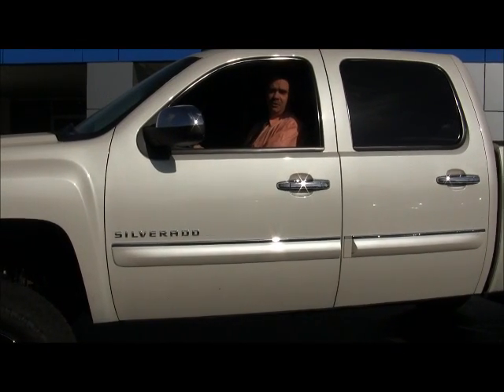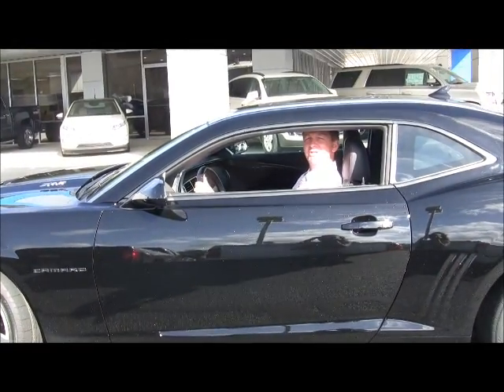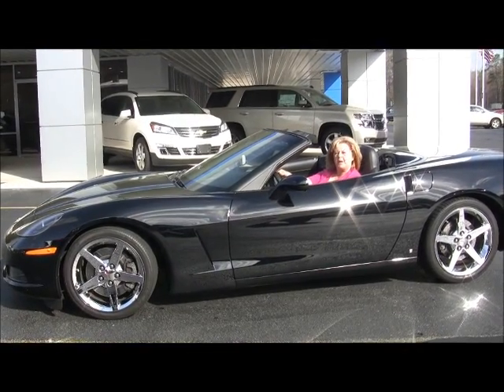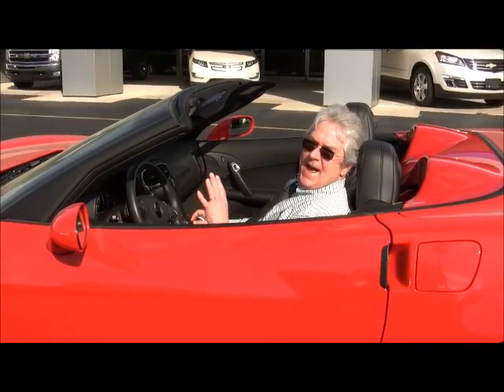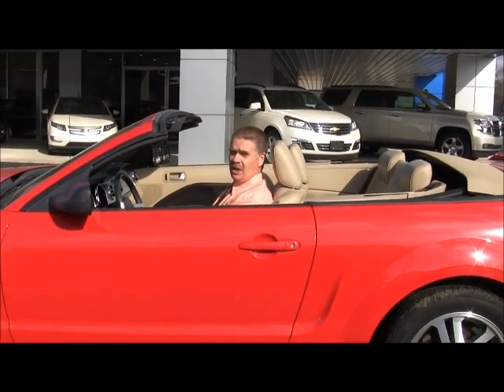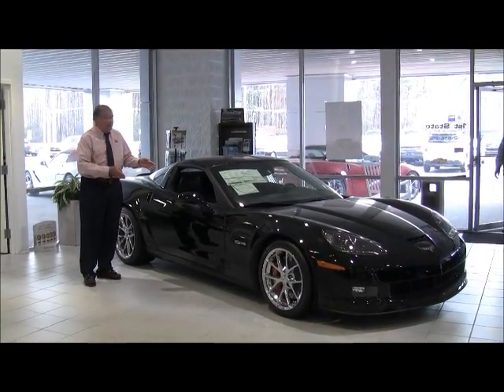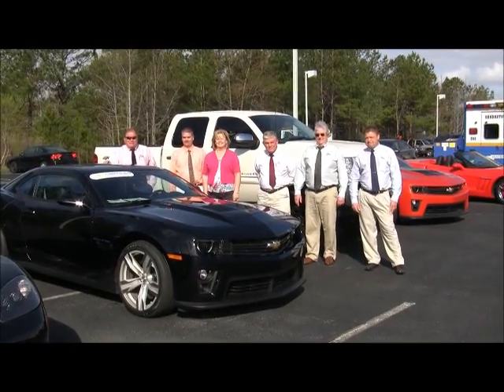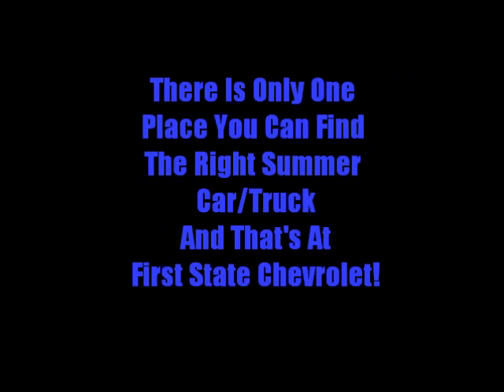No More Winter Blues! Summer Cruising Is HERE!!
First State Chevrolet
22694 DuPont Blvd.

Call First State Chevrolet for more information on any of these vehicles! Let us get you into your dream Car/Truck and help you get ready for Summer!!

**Sales Consultants**
Kathie Mills
Alan Hough
Ron Thomas
Brian Knopf
Penuel Barrett

**New Car Manager: Chuck Ricker**
**Used Car Manager: Bill Hansen**

Get rid of those Winter Blues and Enjoy Summer Cruising In a Car/Truck from First State Chevrolet!